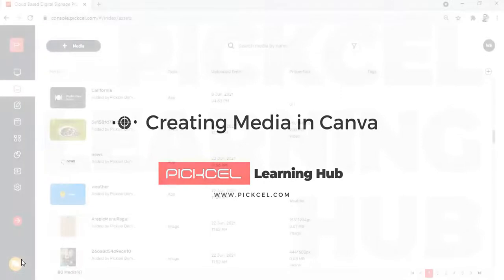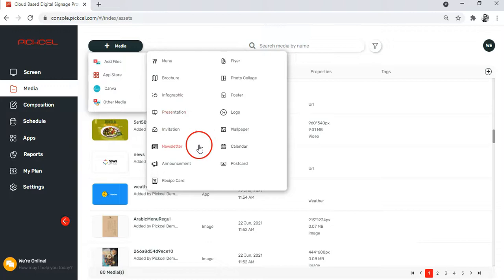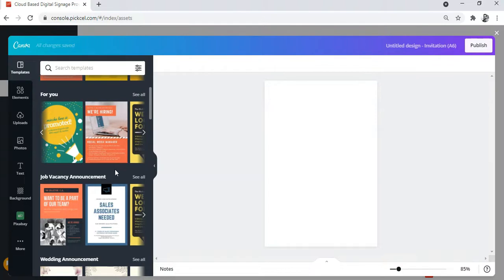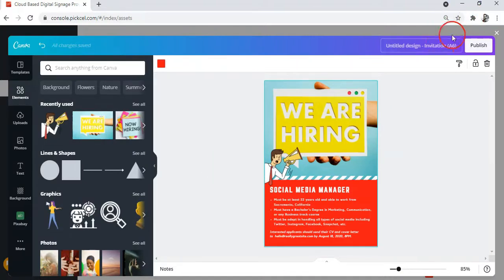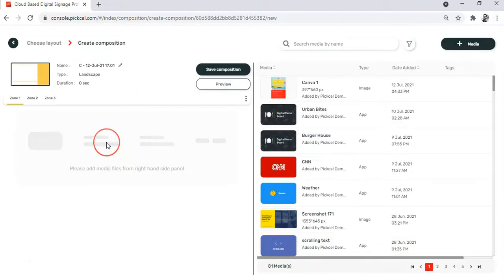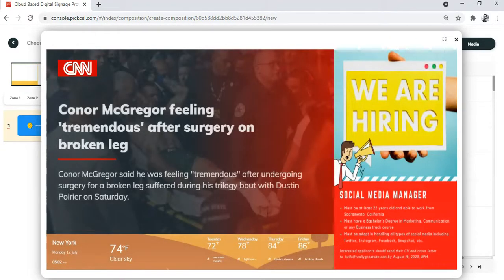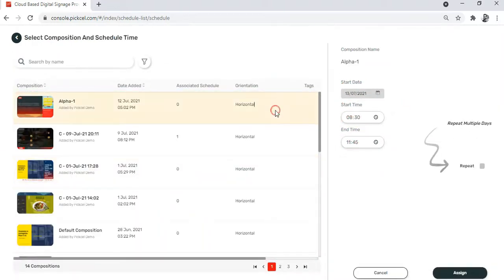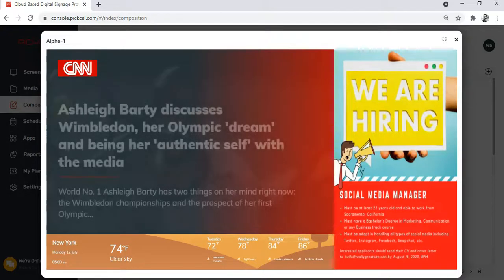How to design in Canva and get the media in Pickcel digital signage?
Welcome to Pickcel Learning Hub. In our tutorial video series, we have decoded all the functionalities of the Pickcel software so that, you— our users have to face as little difficulty as possible while navigating the software. We will show you How to design in Canva and get the media in Pickcel digital signage?

In this video session, we demonstrate the process of creating content with the Pickcel integrated Canva design tool. Canva is a very popular DIY graphic design tool that offers tons of free templates for a large variety of posters, presentations, brochures, infographics, etc. The designs that you create using Canva within the Pickcel application are directly added as your media and can be used to create exciting compositions for your digital signage screens. Enjoy the video!

Try Pickcel for free now!